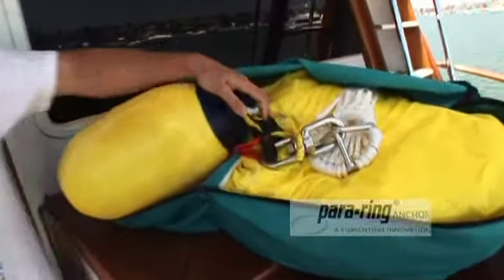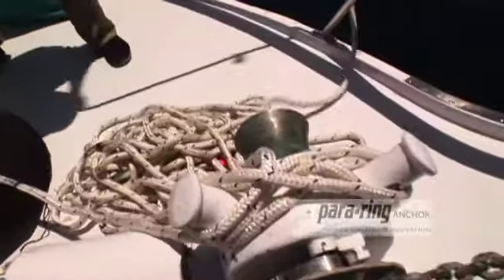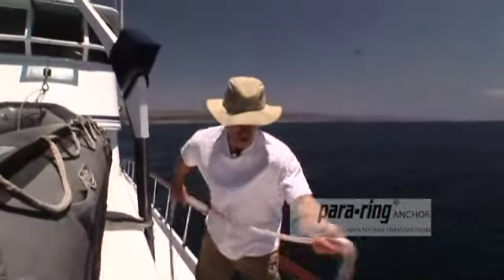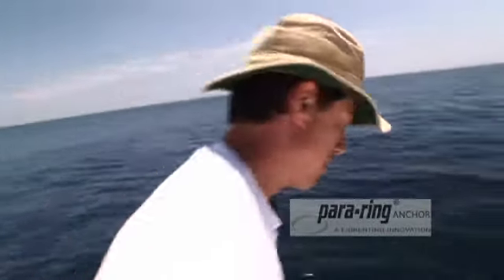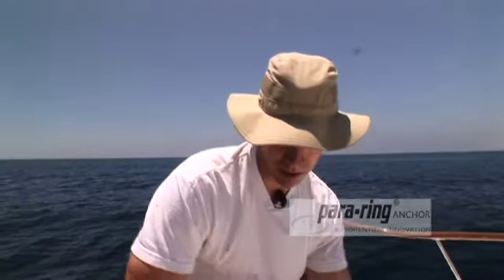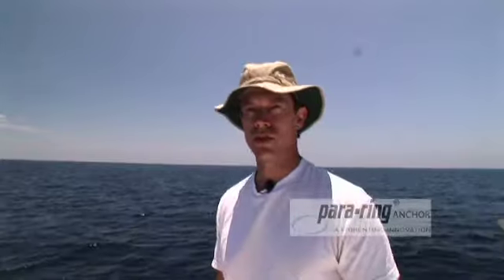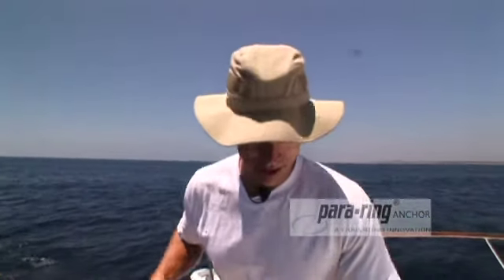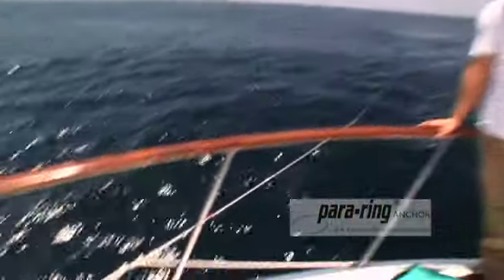How to Deploy a Parachute Sea Anchor - Part 1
FOX's Inside Sportfishing TV episode. inventor Zack Smith provides his pioneering step-by-step techniques for deploying a Fiorentino para-anchor. The anchor is deployed off the bow of Michael Fowlkes 65' Sportfisher. Final promotional editing provided by Happy Boy Productions. This video includes PART ONE only. Be sure to check out "part two" where Zack provides more techniques on how to retrieve these devices.

What is the proper para-anchor or storm drogue size for your boat?

To learn more about the Fiorentino Para-Anchor, visit an authorized dealer or visit us